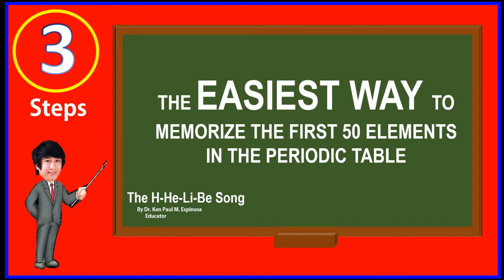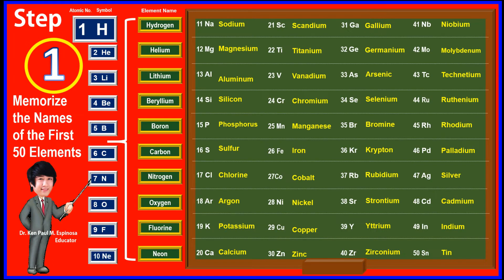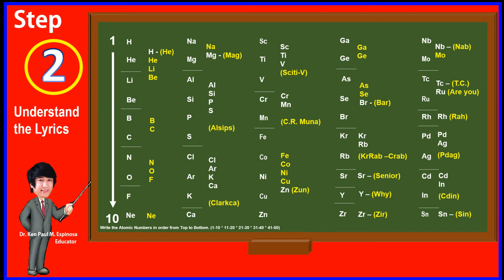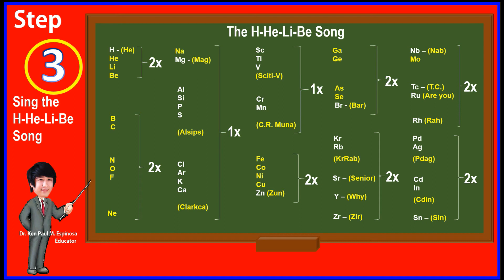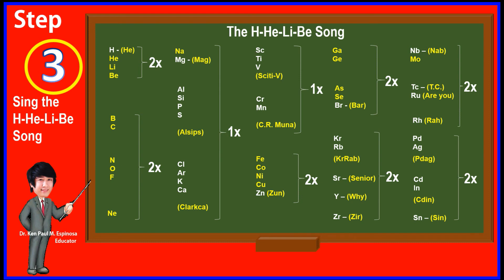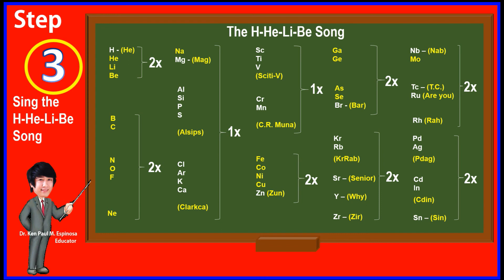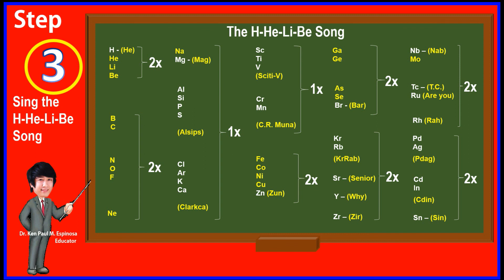Periodic Table Song (HHeLiBe Song)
Easiest Way to Memorize the First 50 Elements of the Periodic Table